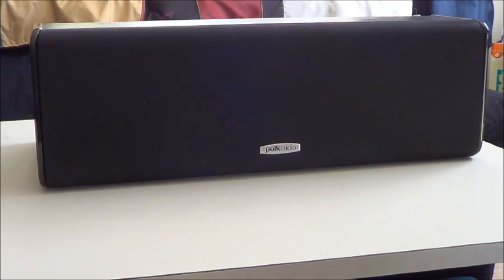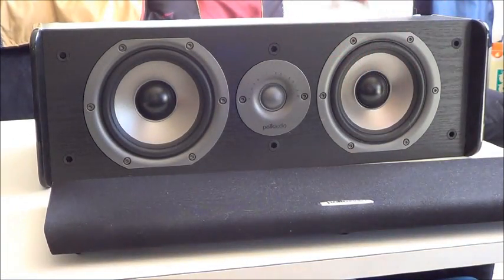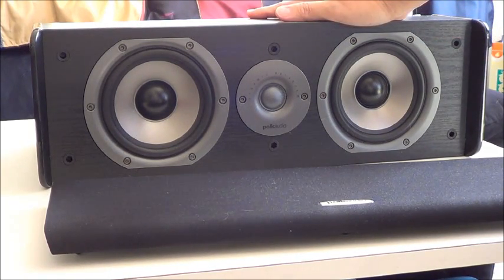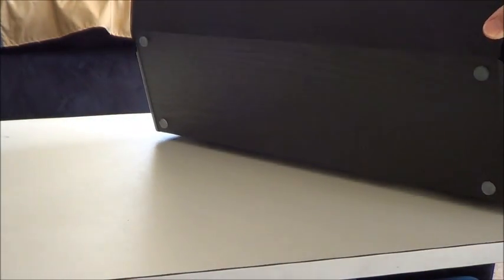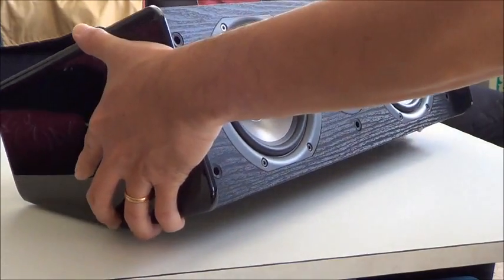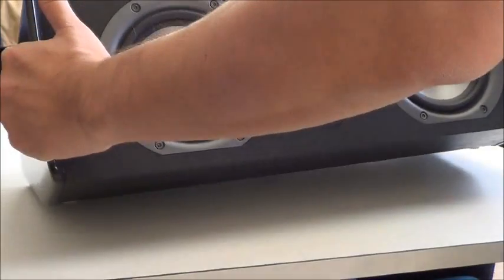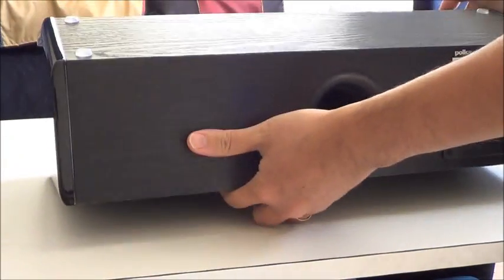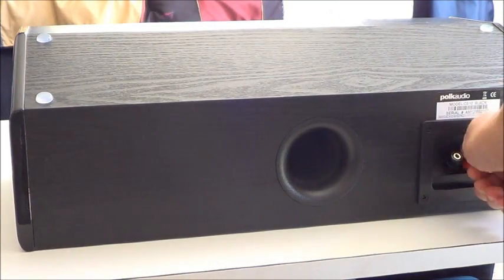Polk Audio CS10 Center Speaker : Polk TSi Series Center Channel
Check current price and availability and user reviews here in amazon

A short video showing the Polk CS10 centre channel speaker with and without grill.